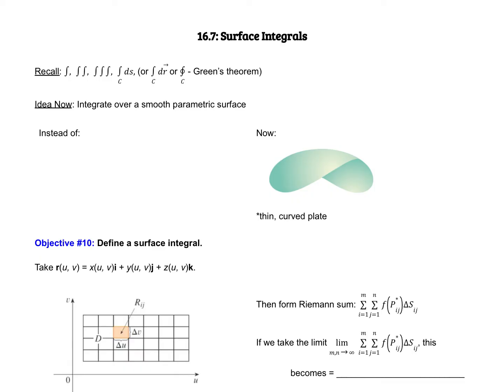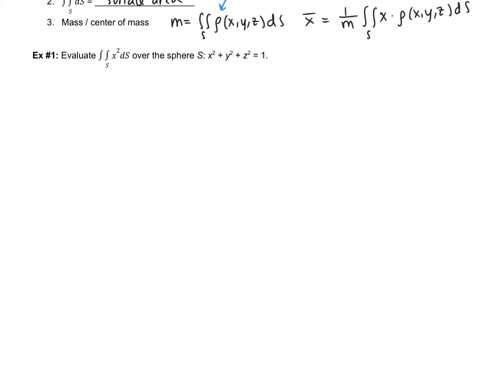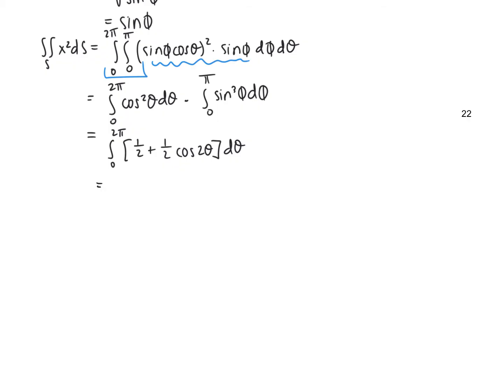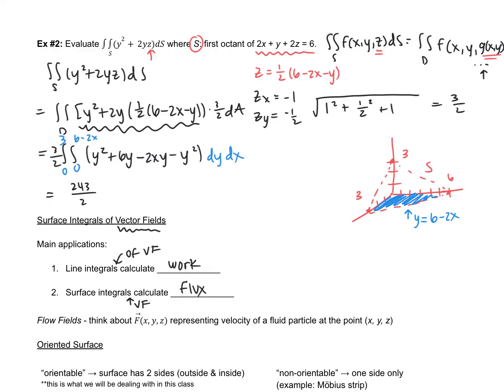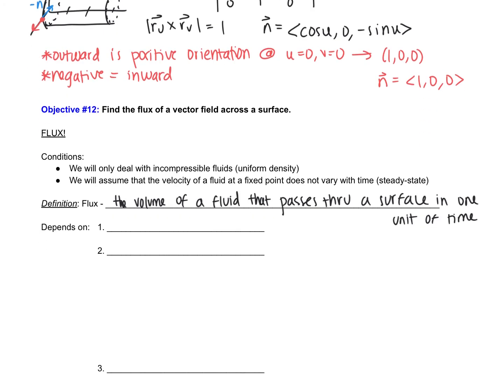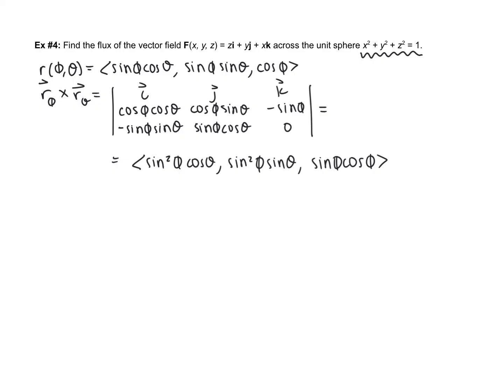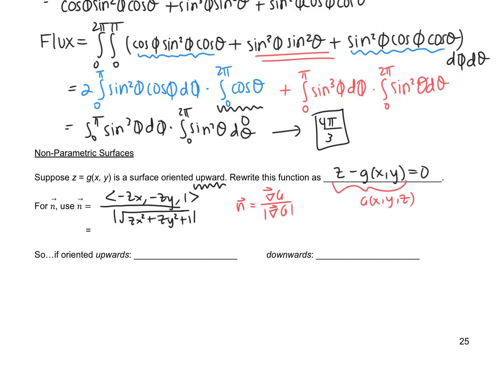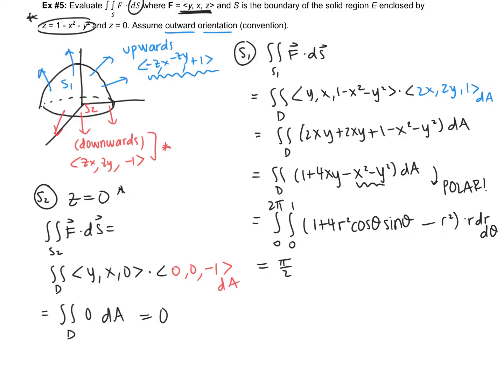Calc 3 16.7 Notes: Surface Integrals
Objectives:
10. Define a surface integral.
11. Evaluate surface integrals.
12. Find the flux of a vector field across a surface.